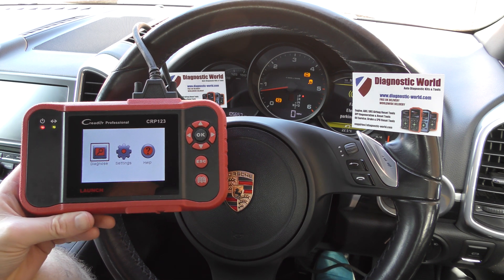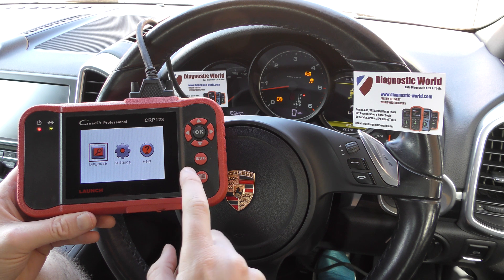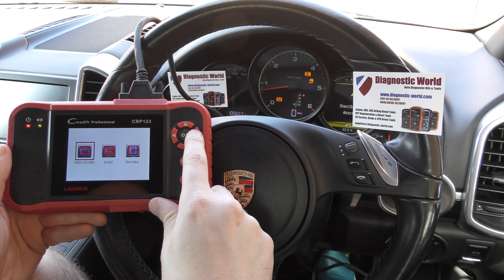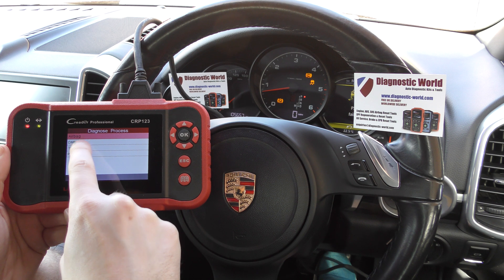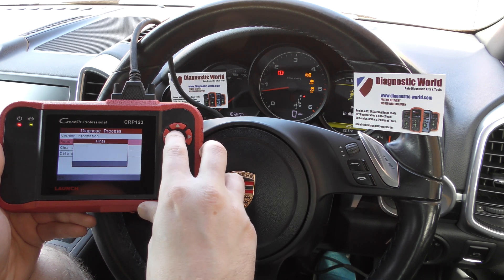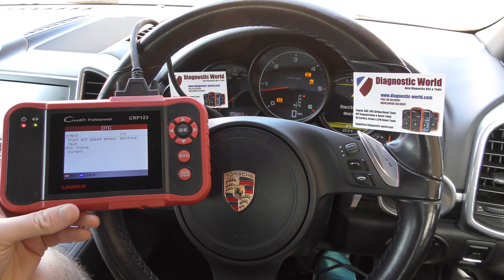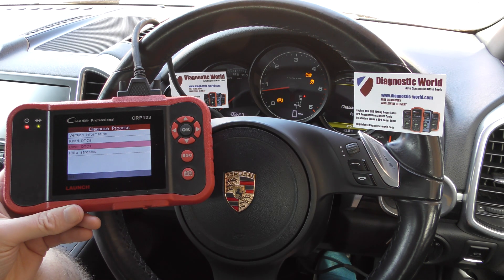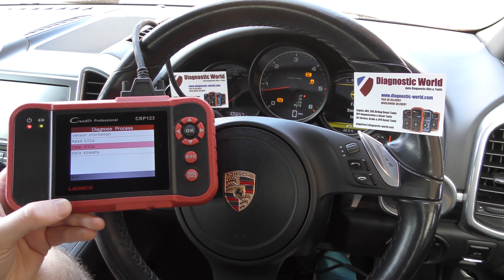CRP123e Porsche ABS PSM Fault Diagnosis Step By Step Guide Simple & Quick OBD2 Code Reader Scanner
Buy the Launch CRP123e OBD2 Diagnostic Tool for Engine, ABS, Airbags Transmission here

The tool shown in the video is the CRP123, but we recommend going for the CRP123e which is the newer version.

Diagnosing a fault in your car is so quick and easy to do and is all done via the OBD2 port.

Perfect if you are looking to diagnose a fault in your personal vehicle, or you need this tool for you work like garage, workshop, mobile mechanic etc.

Want us to feature your product and link it to your Amazon listing?